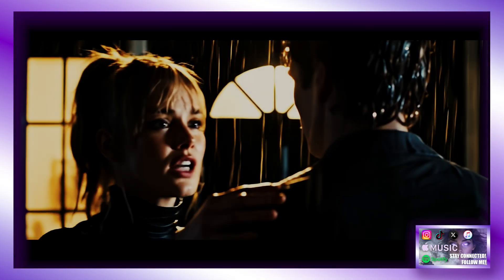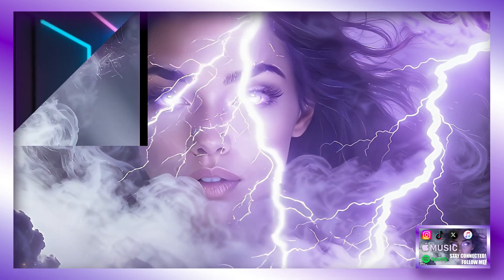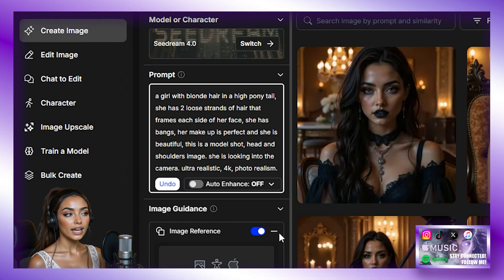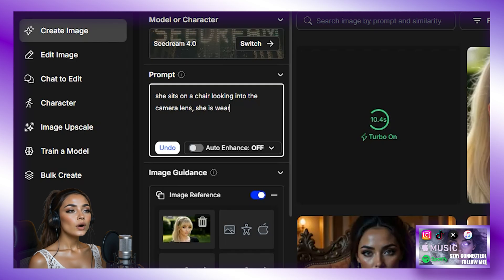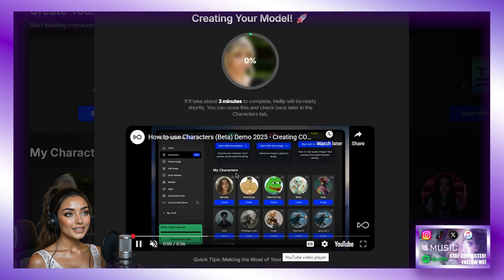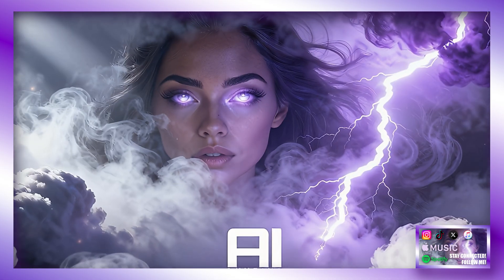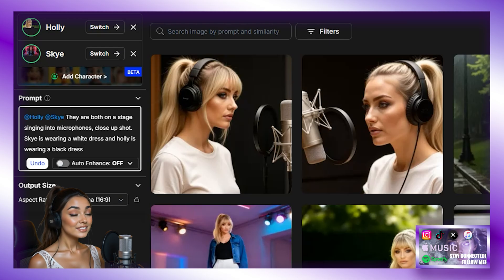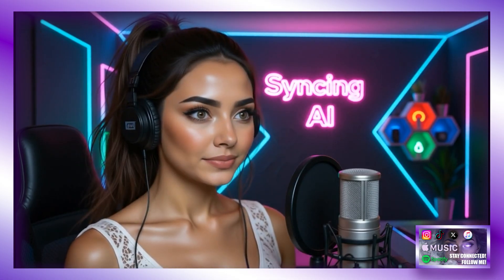Consistent Ai Characters With OpenArt Ai - Full Tutorial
Click my link below to sign up if you wish to help me grow to create more tutorials and music videos for you guys, all of my videos are made by using OpenArt and Lemon Slice! 🙏

This video is a tutorial on how to create consistent characters using OpenArt Ai

👉 Watch till the end to see the final results

If your stuck for editing software then i recommend you can download CapCut. It is limited but you will be able to use it for experimenting